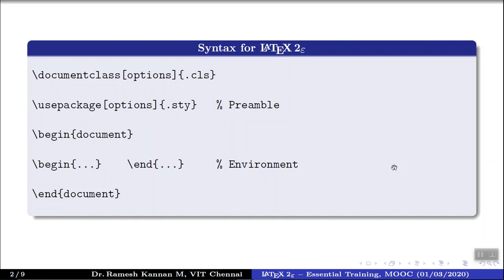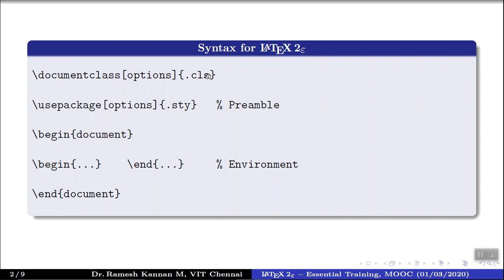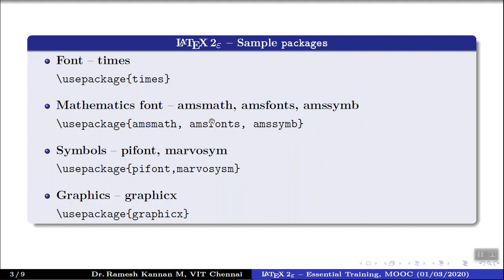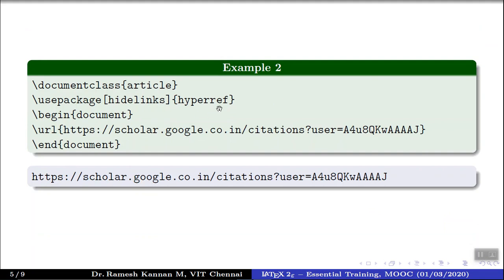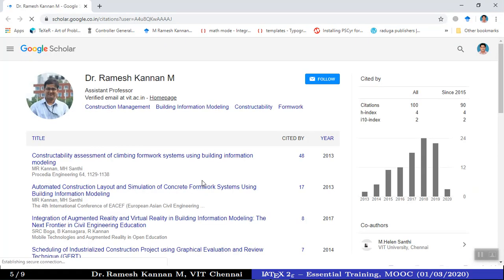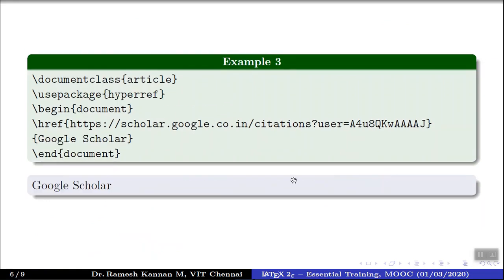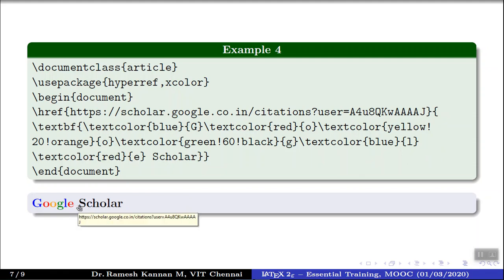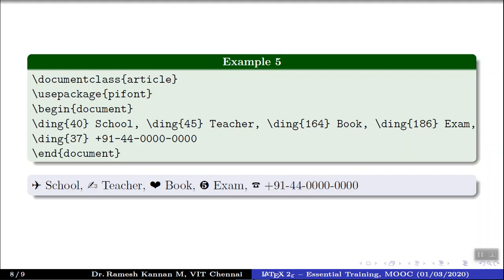Packages (Style files) in LaTeX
This is a short video on Packages (or Style files, .sty) to be incorporated in the preamble of LaTeX coding/documentation.